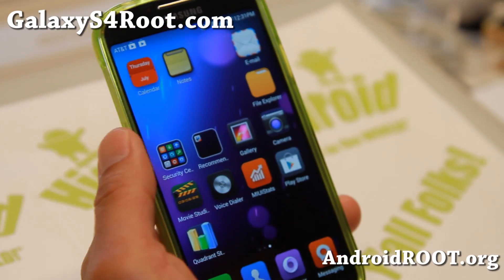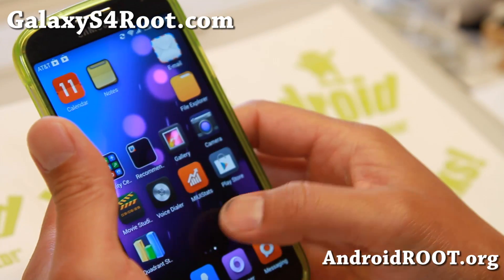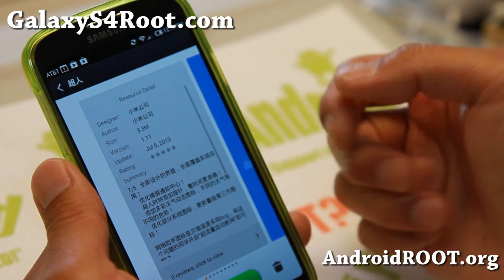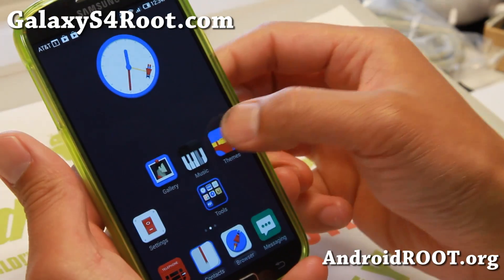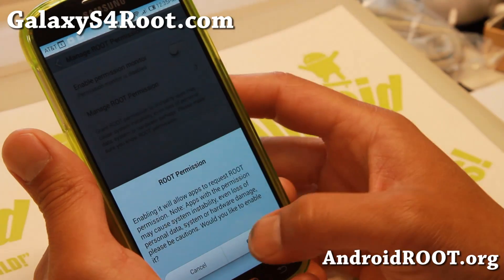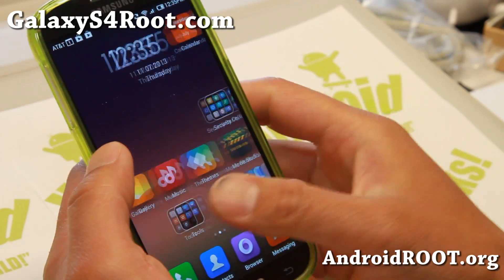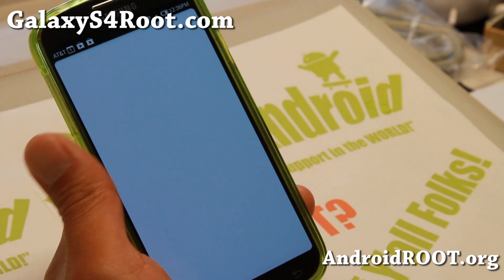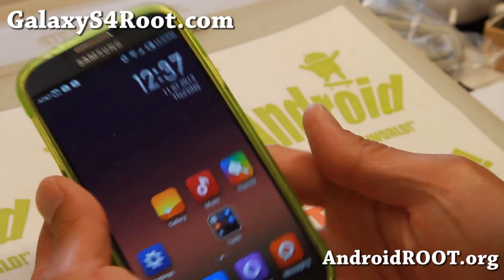MIUI ROM for Galaxy S4!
Here's a quick overview of MIUI ROM for Galaxy S4 Android smartphone users.  This is available for AT&T, Canadian, T-Mobile, and GT-i9505 models.